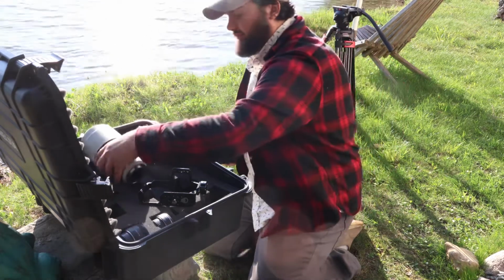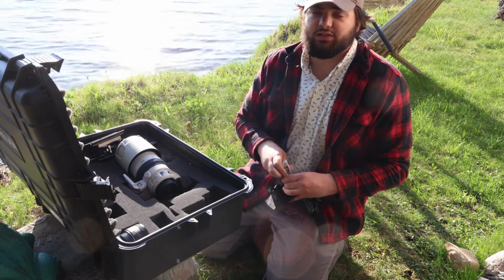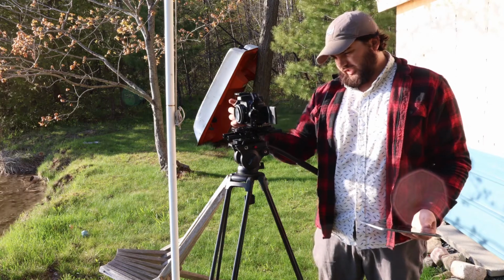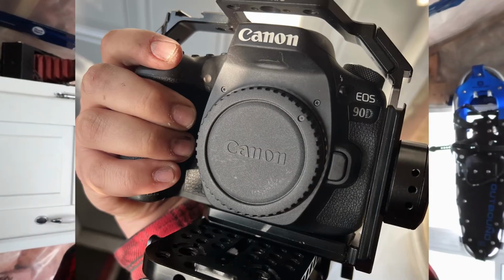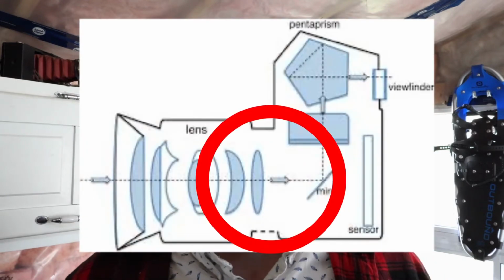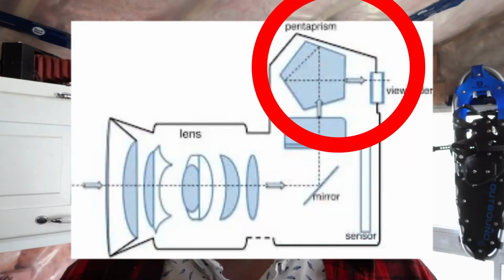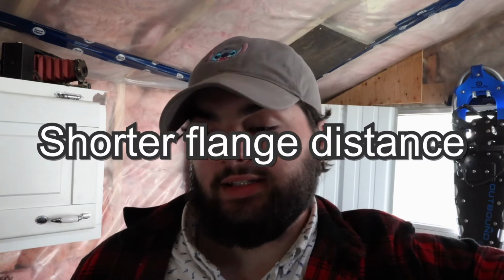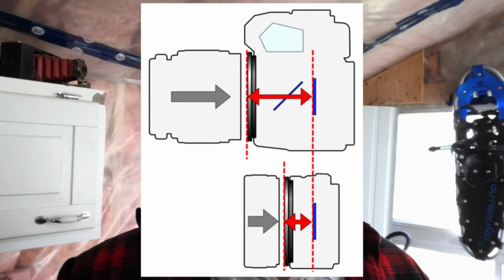Mirrorless vs dslr | R50 review